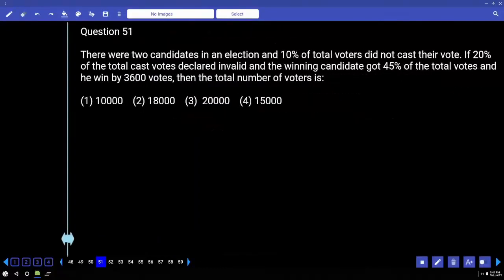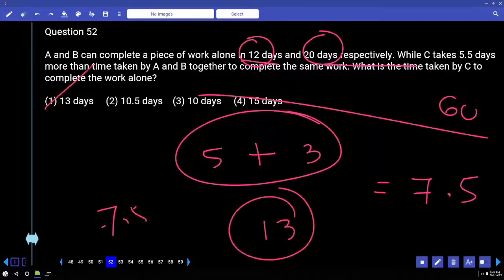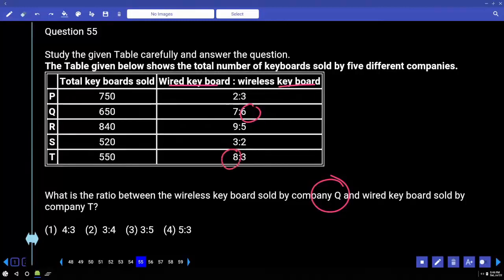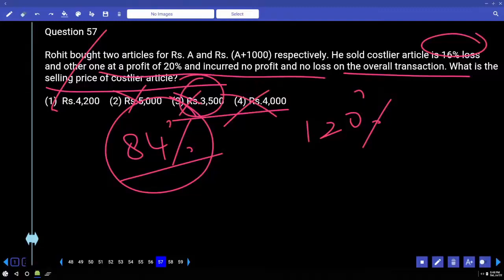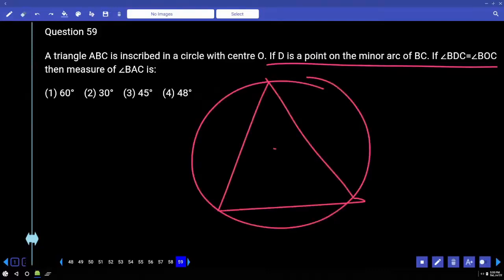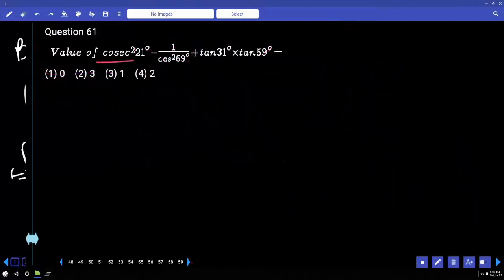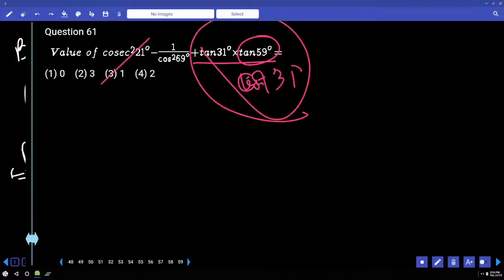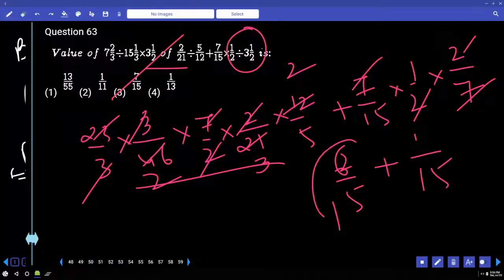SSC CGL TIER 1 MOCK TEST NO-102 | MATHS PRACTICE SET WITH IMPORTANT QUESTIONS, TRICKS AND SHORTCUTS